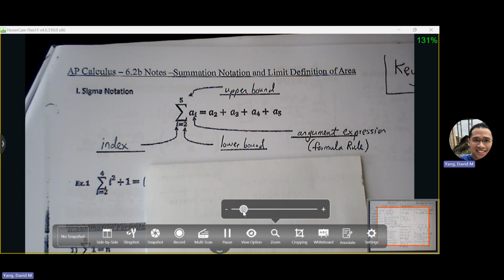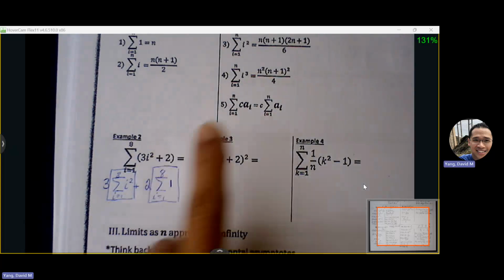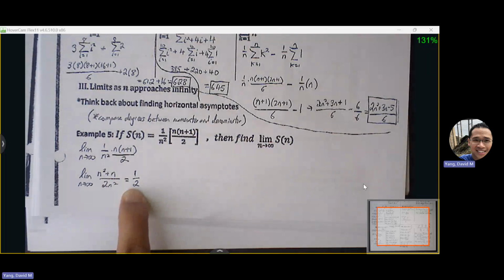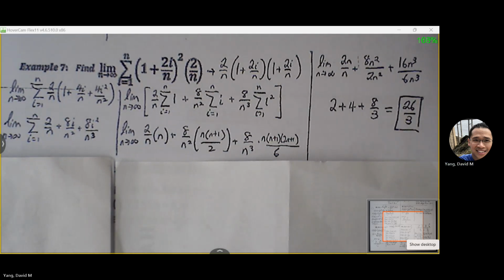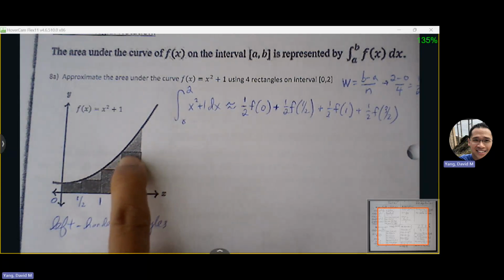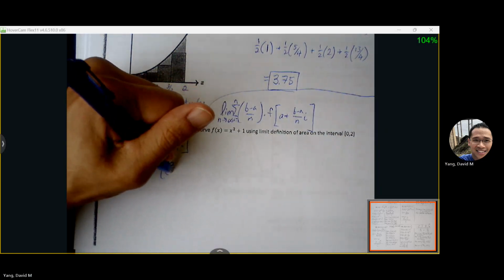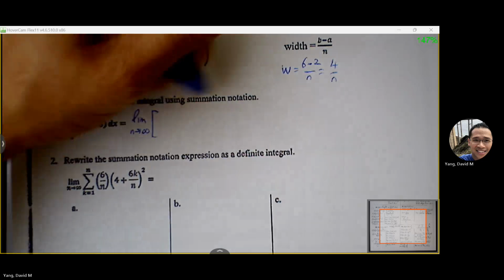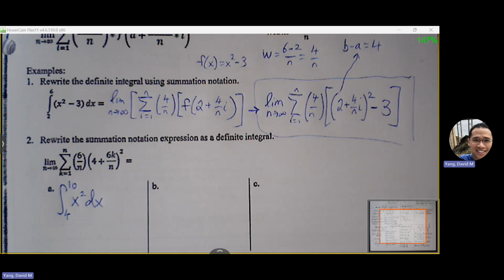BC Calc 6.2b Riemann Sums and Limit Definition of Area